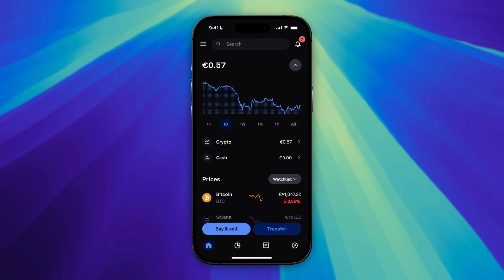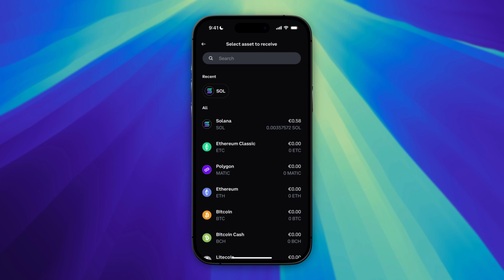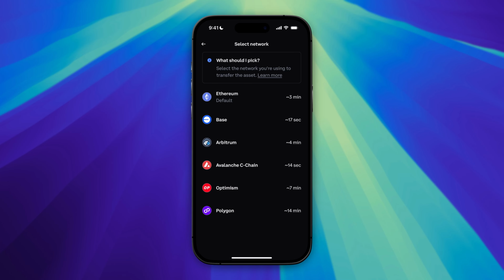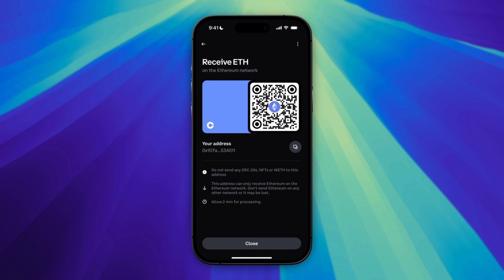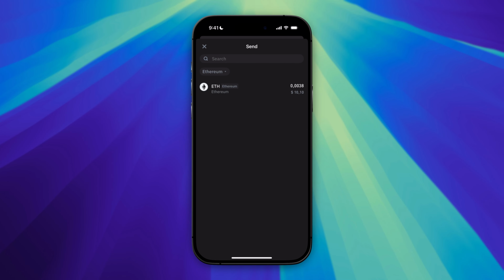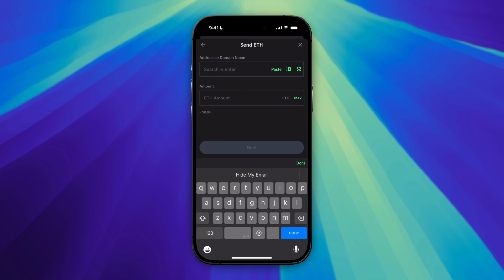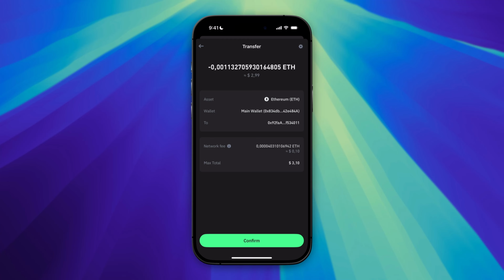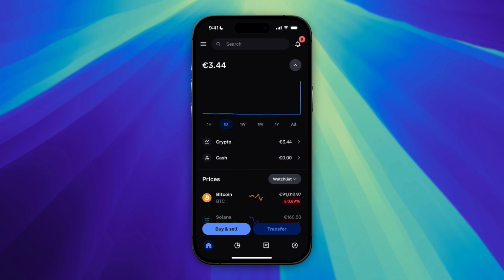How to Transfer Crypto From Trust Wallet to Coinbase - Step by Step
In this video, I'll show you How to Transfer Crypto From Trust Wallet to Coinbase